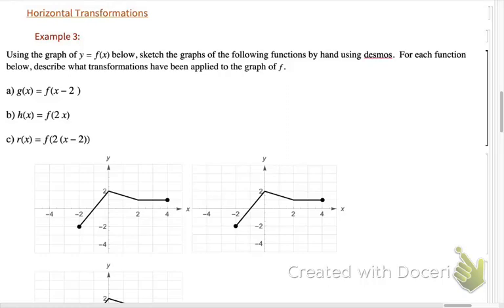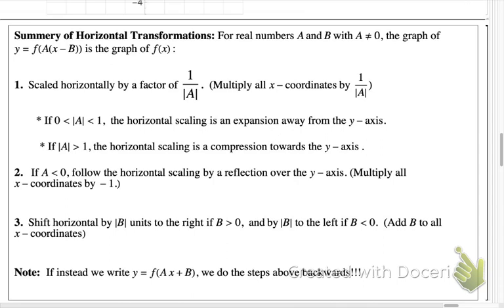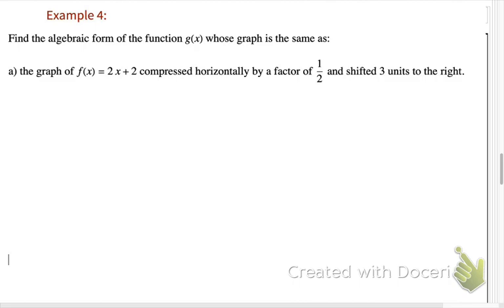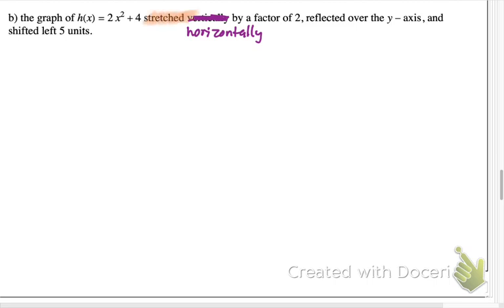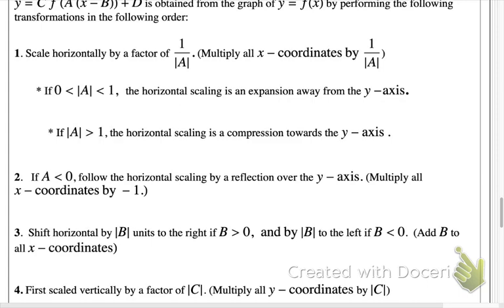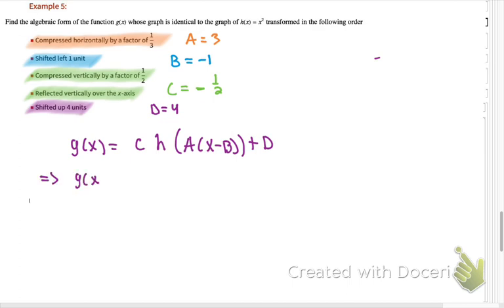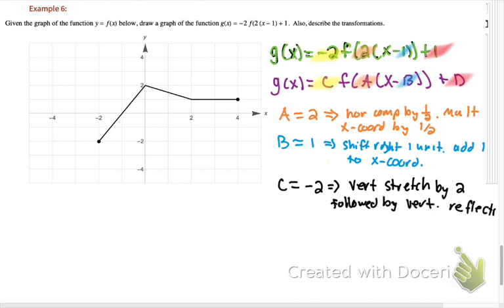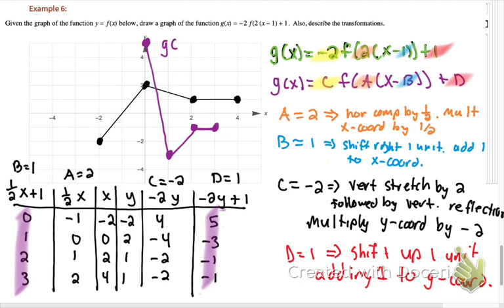1 5 Transformations Part 2